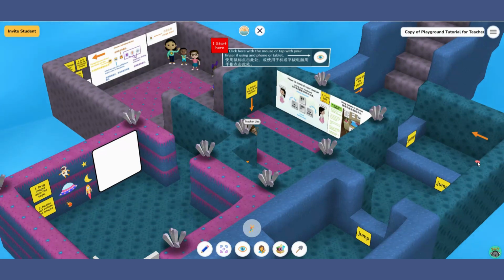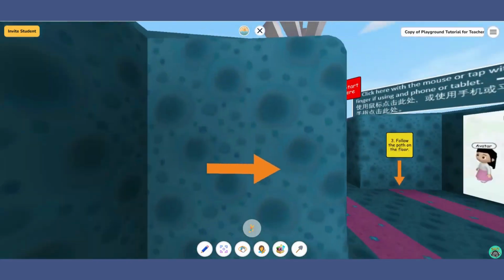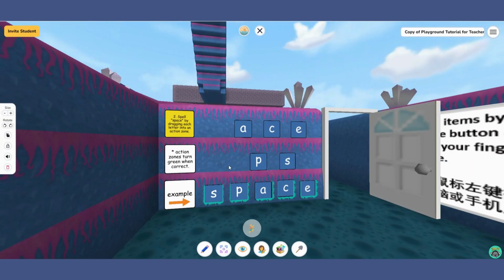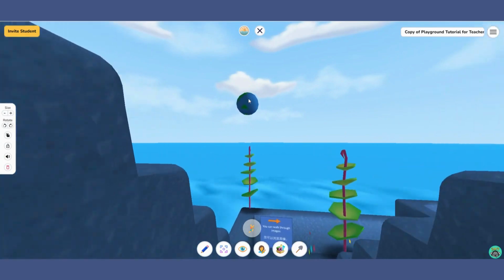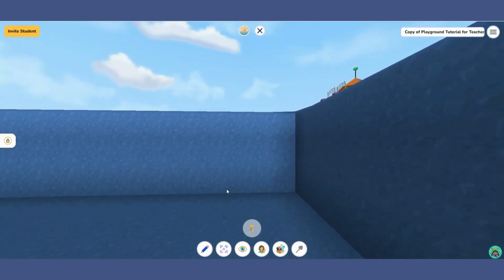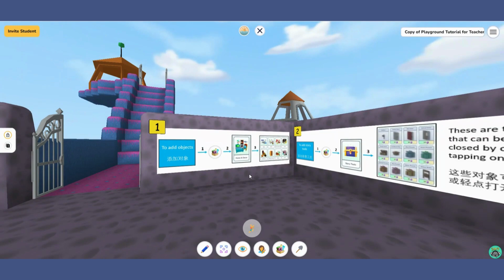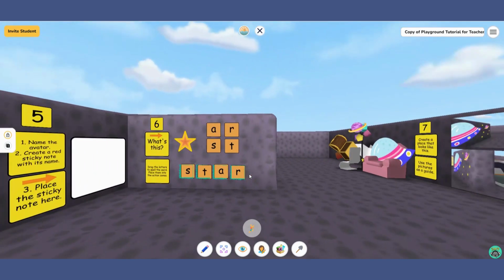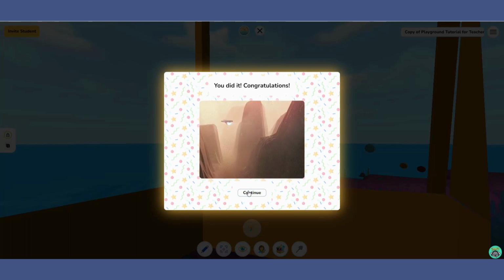Playground Tutorial for Teachers 2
I'm thrilled to introduce this comprehensive tutorial, designed to help your students navigate the playground with ease. This tutorial covers all aspects of the game's functions, ensuring that your students can confidently use the playground's features. They'll become skilled at adjusting perspectives, mastering basic movements like walking and jumping, and proficiently handling image and object manipulation, including placement, rotation, and resizing.

Additionally, they'll explore writing, drawing, and coloring features, as well as building and deleting blocks, equipping them to make the most of the playground. They'll also learn how to add, edit, and position sticky notes, listen to sound, insert objects, and customize their avatars.

A portion of this tutorial involves becoming adept at recognizing and using action zones, a vital skill that will enable your students to navigate the playground seamlessly.

Upon completing this tutorial, your students will be well-prepared to use the playground confidently. As teachers, you can use this tutorial as a resource to guide your students through each step, address any questions or challenges they may encounter, and ensure a smooth and enjoyable experience for them.